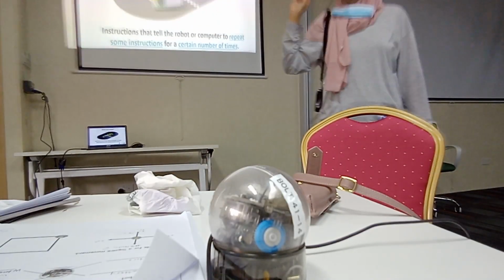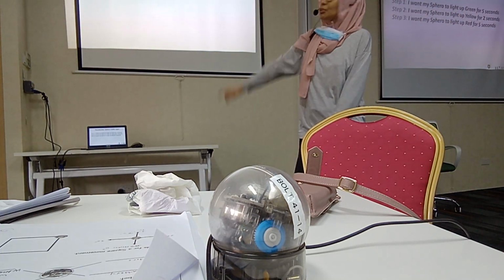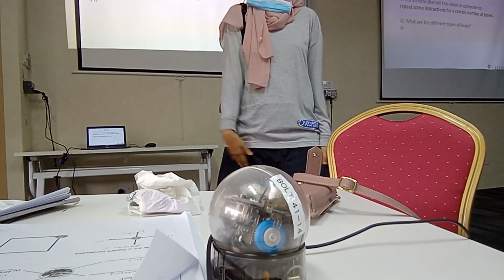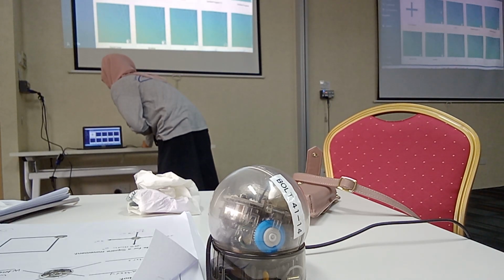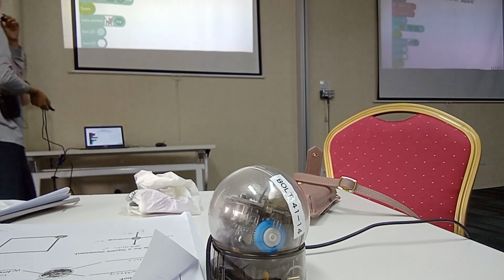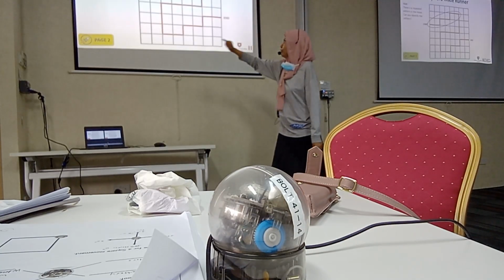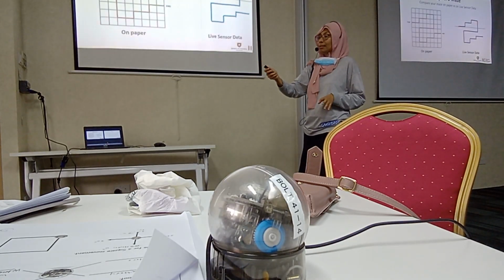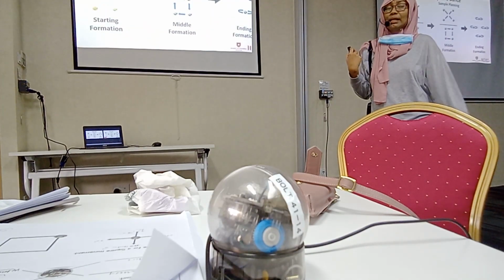Loop and Function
Teaching Coding with Sphero BOLT | Functions in Action! 🚀

In this class, I introduce students to coding using the Sphero BOLT, an interactive robotic ball that makes learning programming fun and engaging! 🎉

📌 Lesson Highlights:
✅ Understanding Functions in coding
✅ Writing reusable code for Sphero BOLT movements
✅ Hands-on activities with block-based and JavaScript coding

Watch as my students explore computational thinking and problem-solving through exciting challenges! 💡